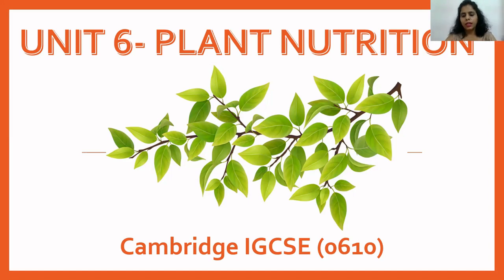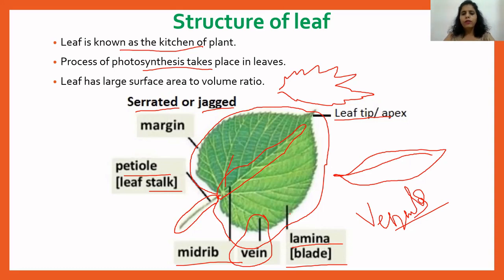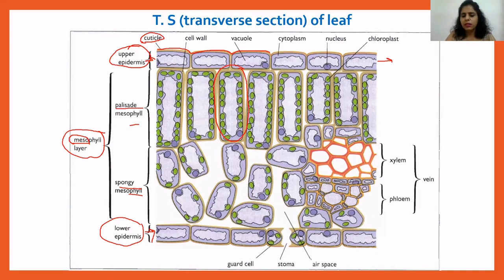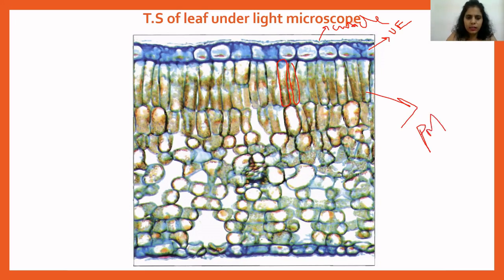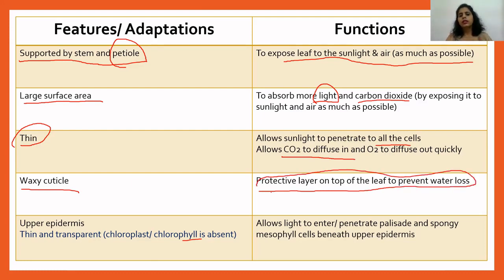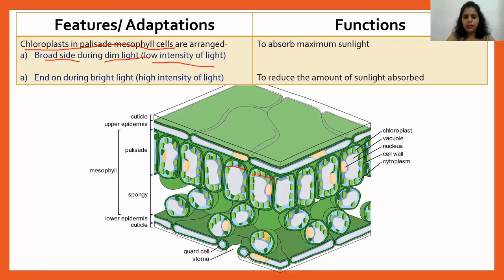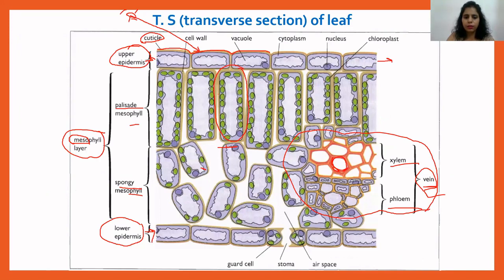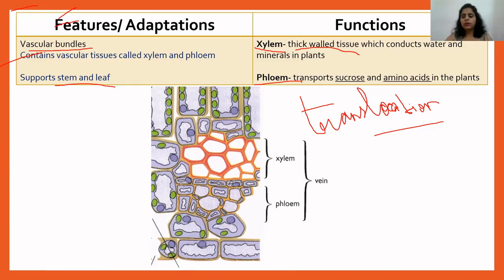Unit 6- Plant nutrition- Structure and adaptation of leaves for photosynthesis (IGCSE 0610)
This video includes the explanation of structure of leaf (T.S of leaf) as per IGCSE 0610.